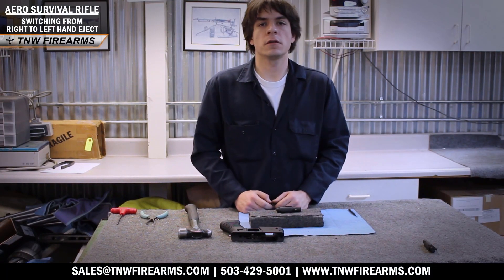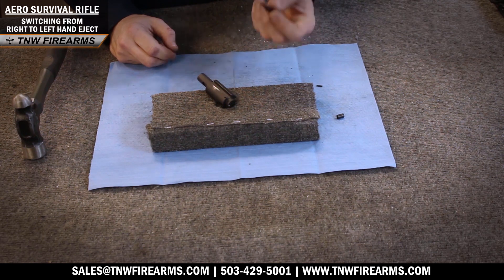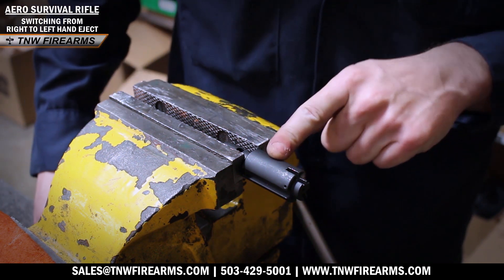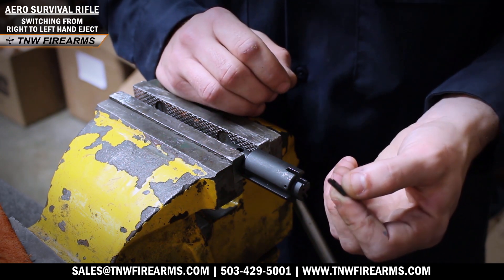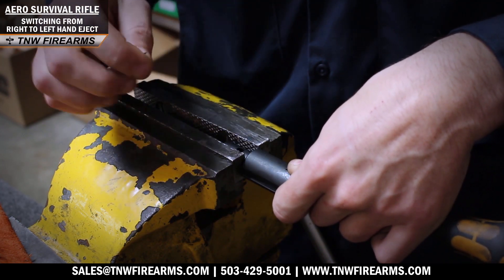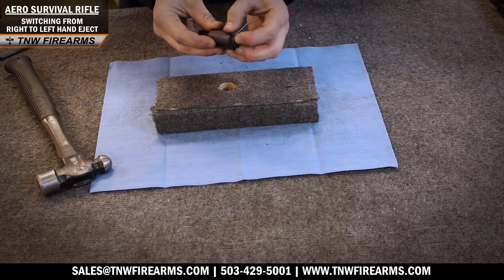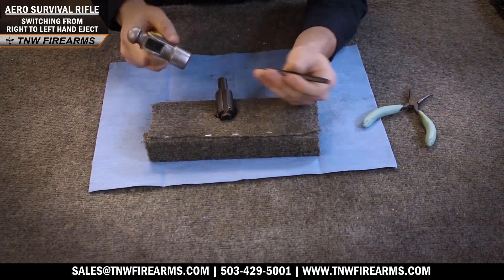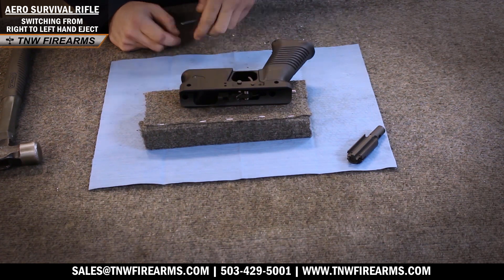Aero Survival Rifle - Switching from a right hand eject to a left hand eject.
Alex shows us how to convert your ASR from a right hand eject to a left hand eject. The same steps apply to all calibers and for the Pistol as well.